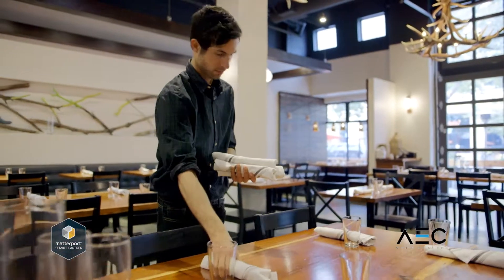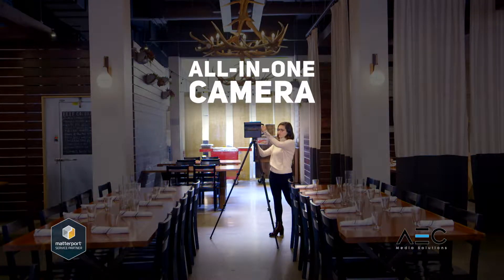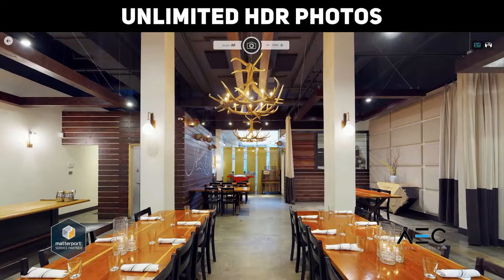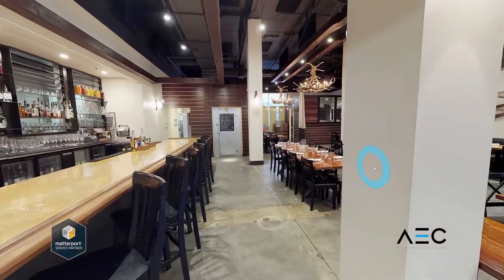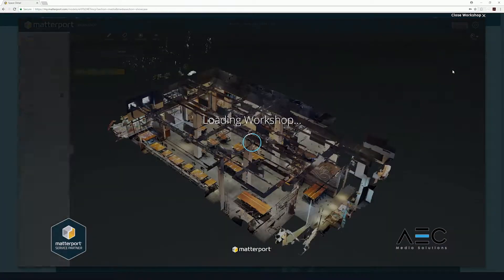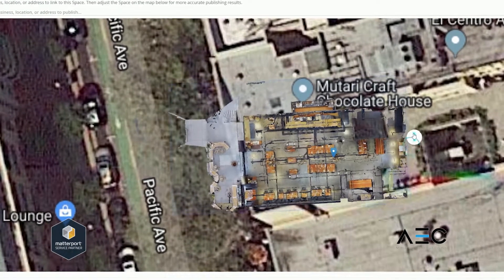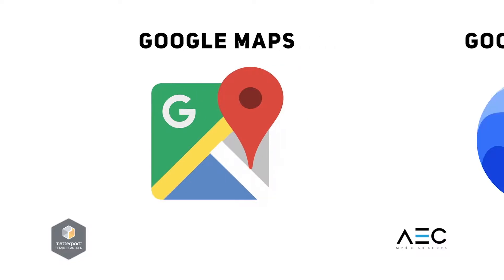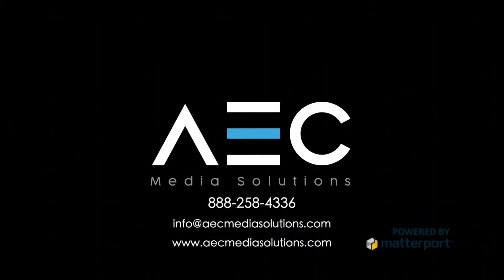Matterport - Google Street View